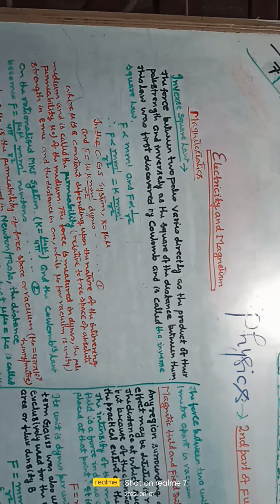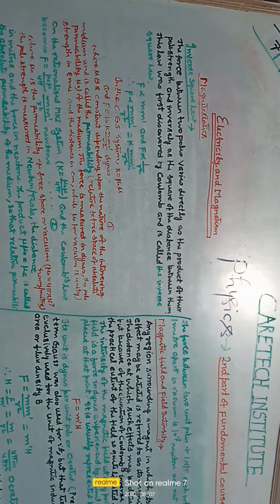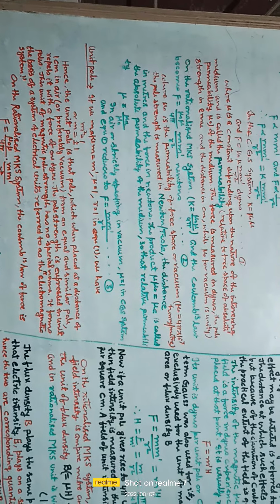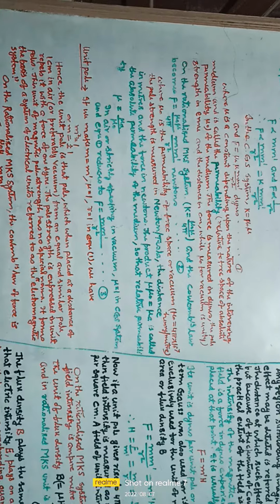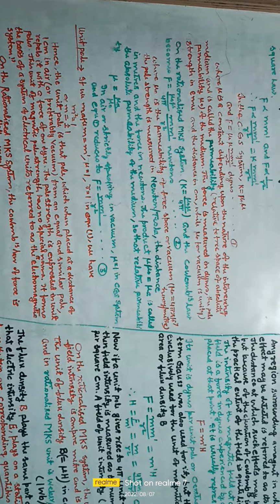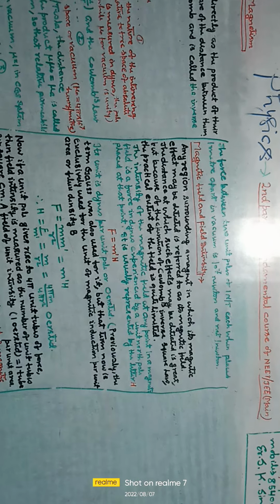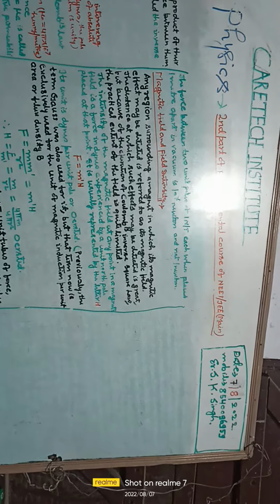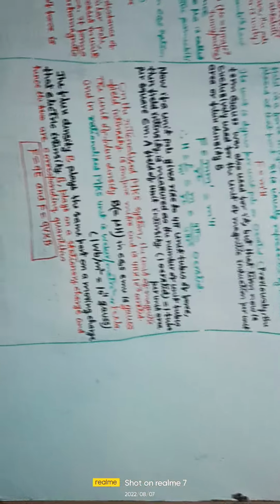8 August 2022